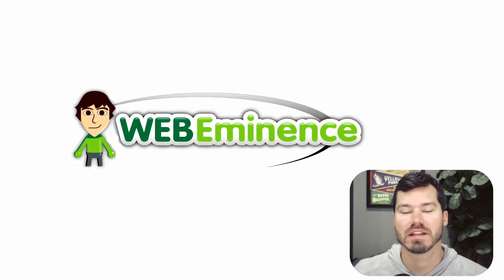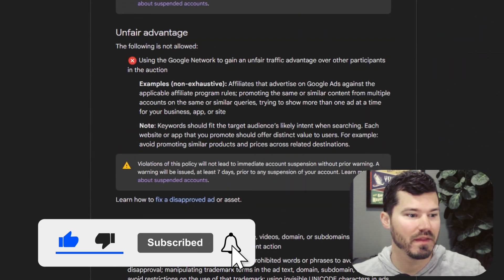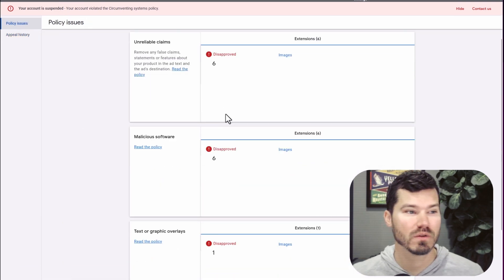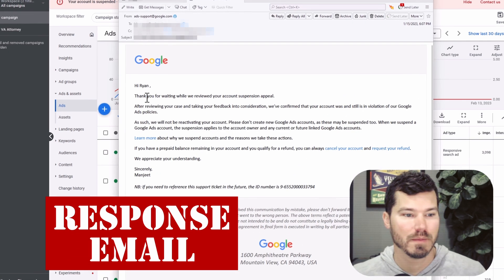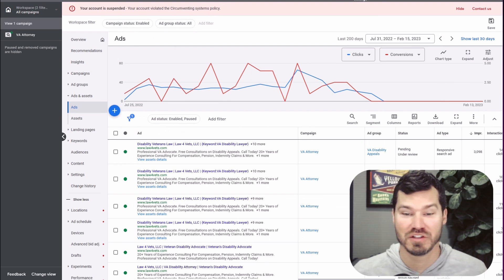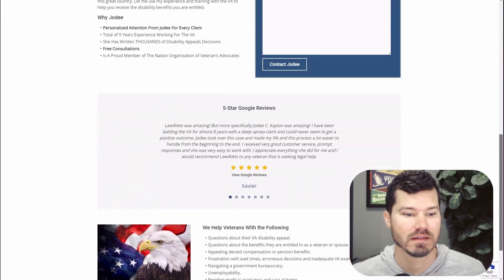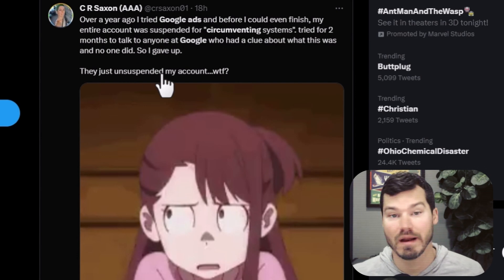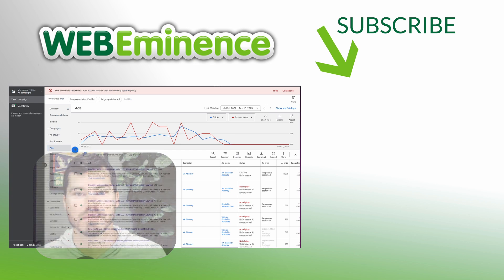SUSPENDED For No Reason in a Google Ads Account? Circumventing Systems & Malware. Follow My Progress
Have you ever had your Google Ads account suspended for no reason? That seems to have happened to his account I managed. I made this video to document what happened and hopefully get some resolution. If you have any experience with these types of policies (Circumventing Systems & Malicious Software), please comment and let us know your experience.

0:01 Google Ads Suspended
0:54 Circumventing Systems Policy
1:49 Policy history in Policy Manager
2:38 Response from Google Ads support
4:27 Look at the actual website
5:02 Others on Twitter with similar issues